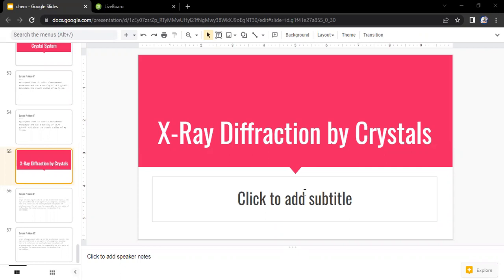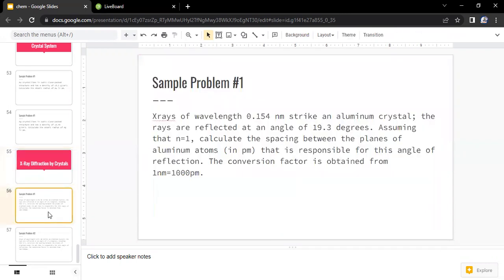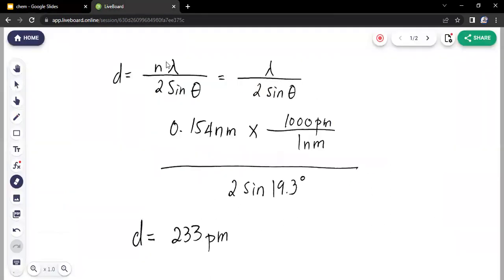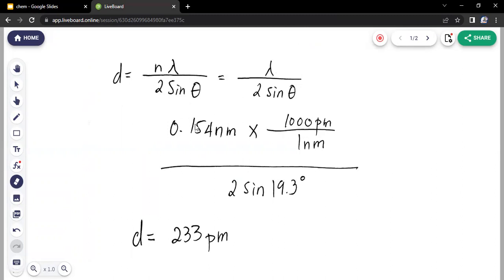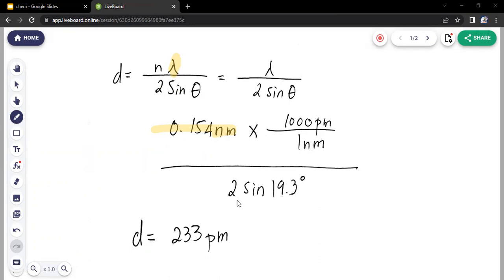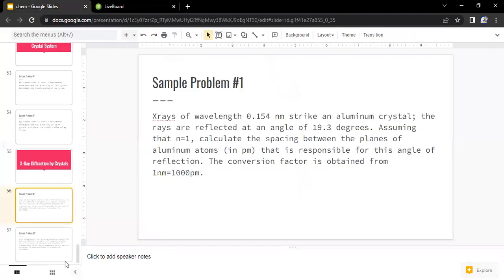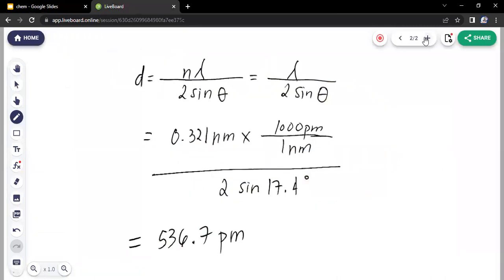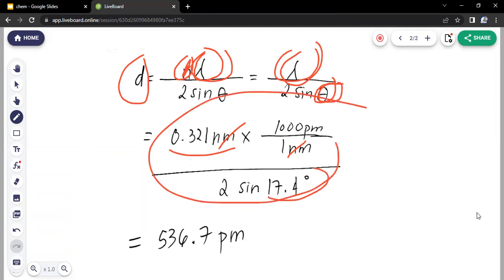X-Ray Diffraction by Crystals